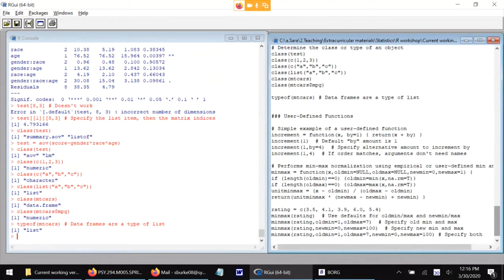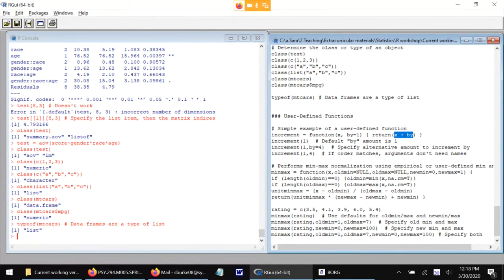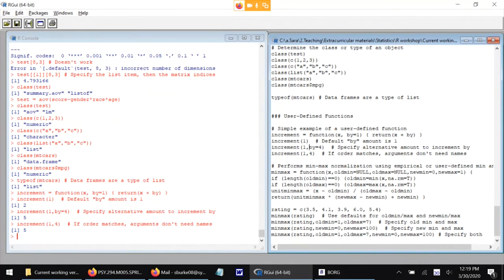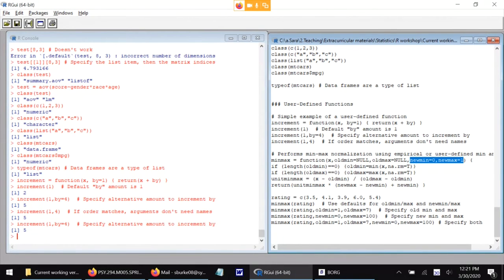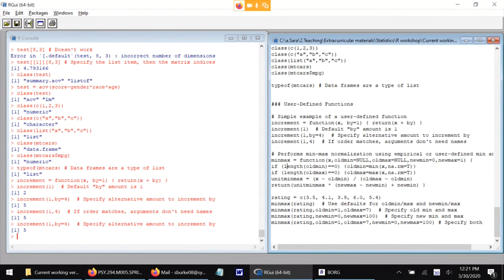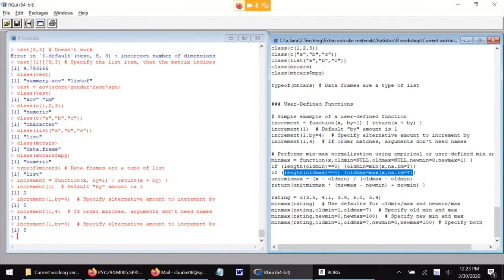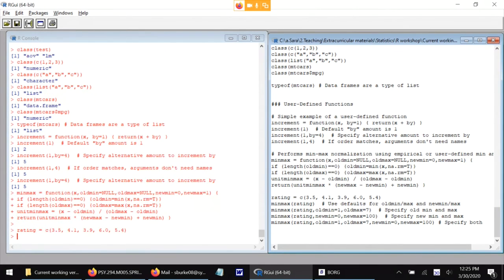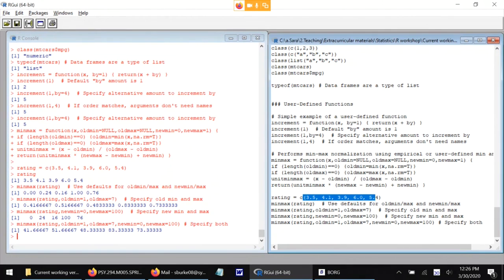R Workshop - Session 4 of 8, Video 5 of 5 (user-defined functions)